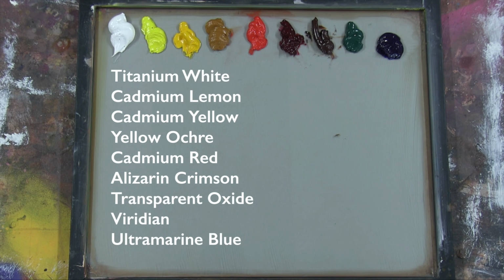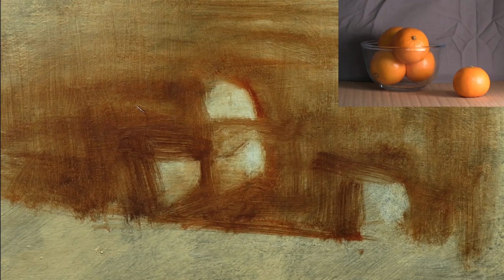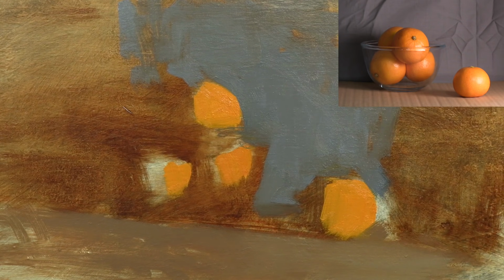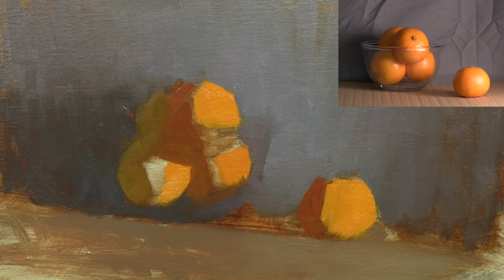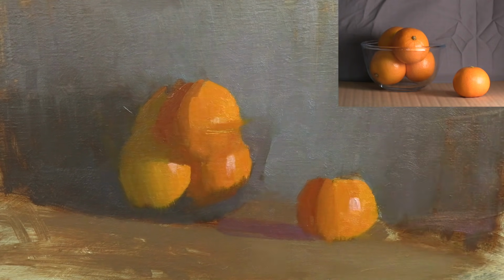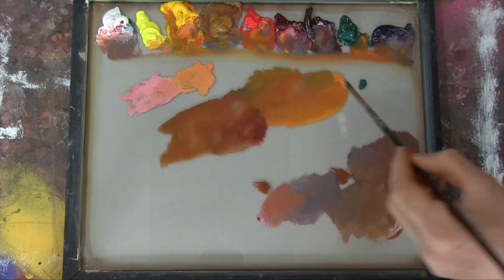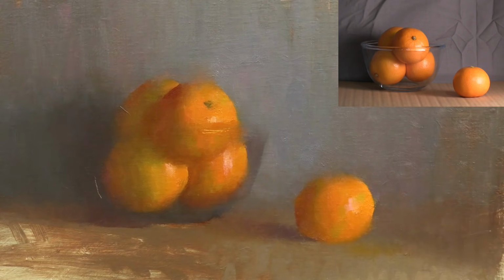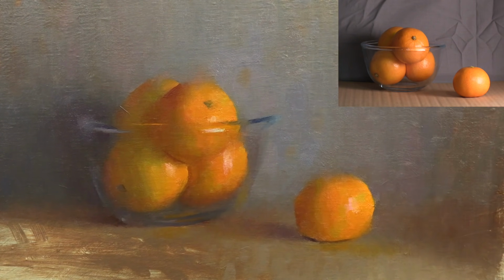This Technique INSTANTLY Improved my Colours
Become a Master Painter in Just 90 Days

Learn my MOST Effective Techniques (In Only 4 Minutes)